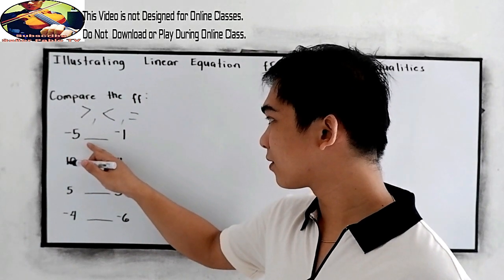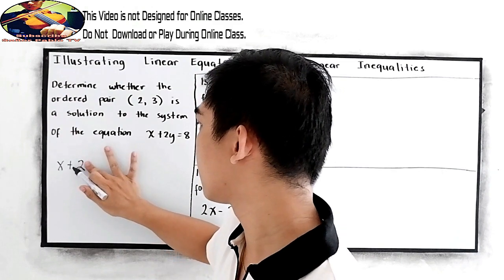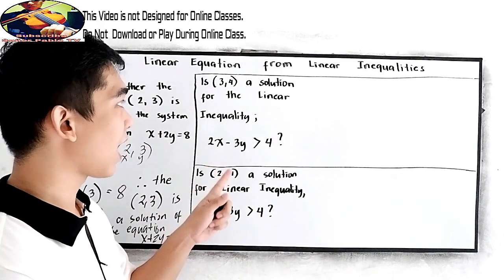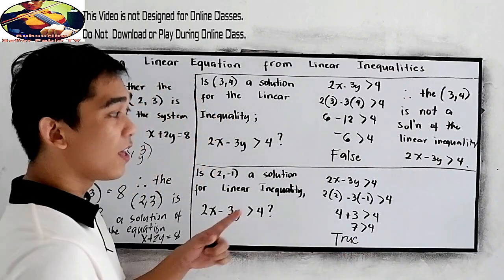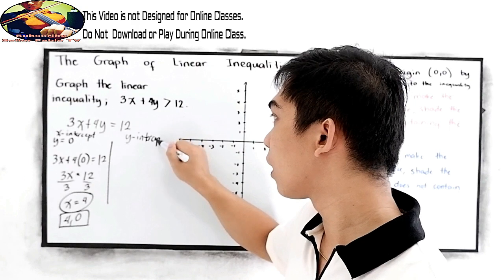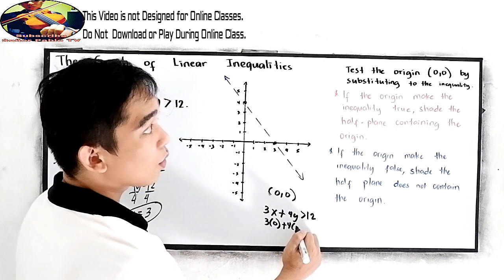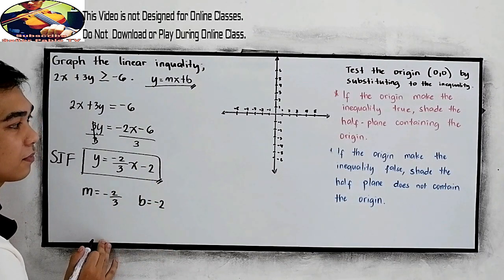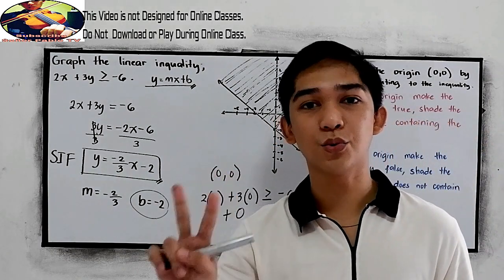Introduction to Linear Inequalities in Two Variables and It's Graph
The graph of an inequality in two variables is the set of points that represents all solutions to the inequality. A linear inequality divides the coordinate plane into two halves by a boundary line where one half represents the solutions of the inequality.